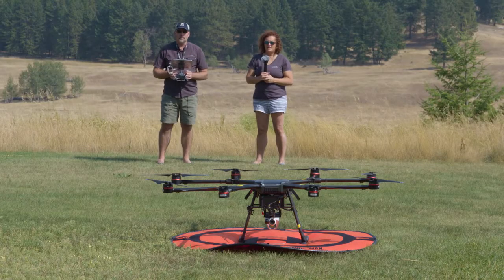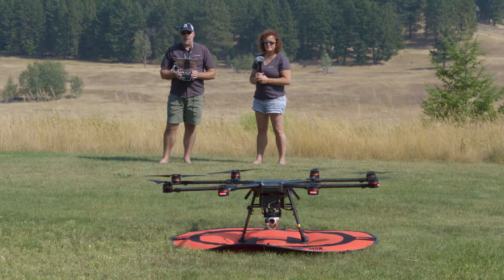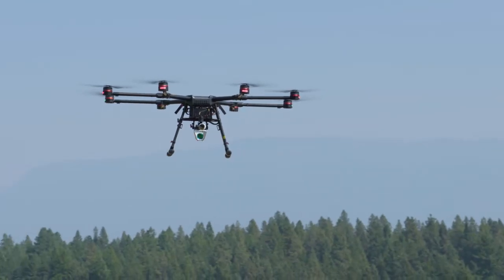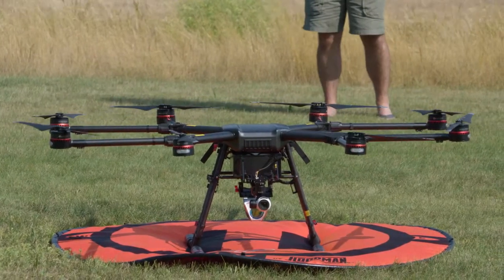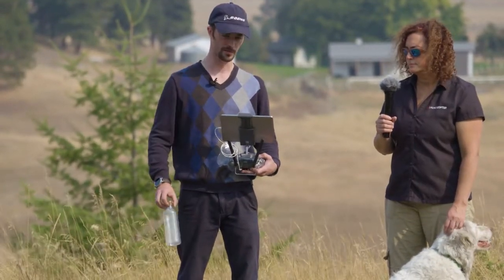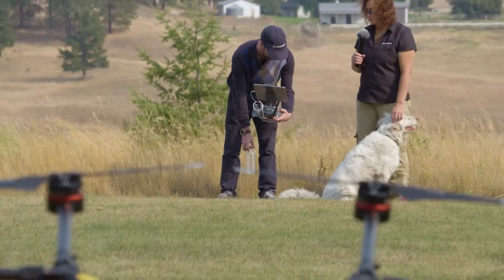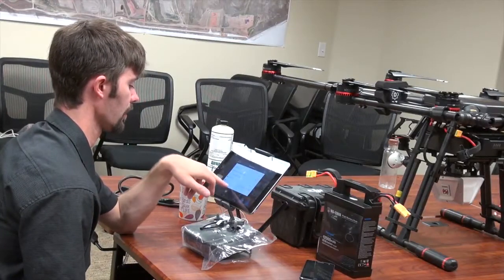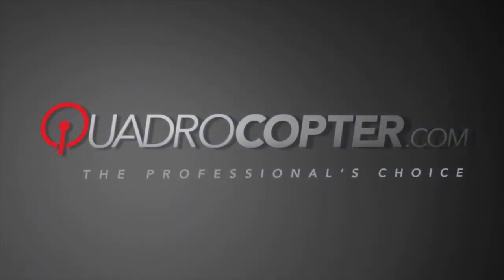VLog #19 with Bryce Muench and the Wind 8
Methane Gas Drone Detector, Customize drone heavy lift platform